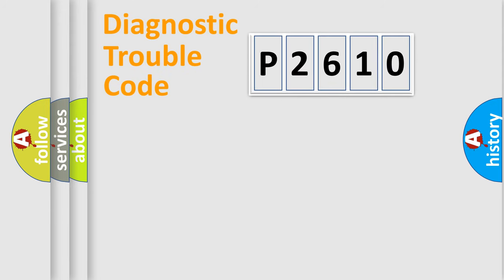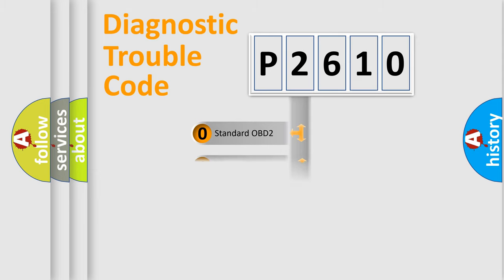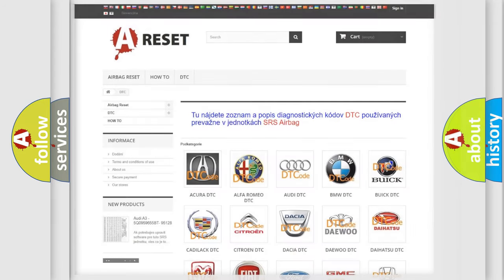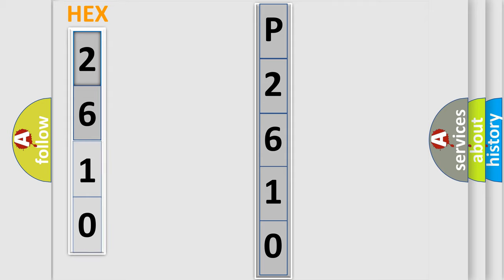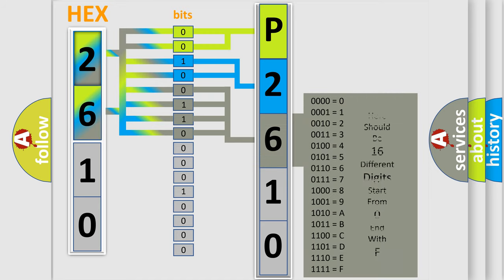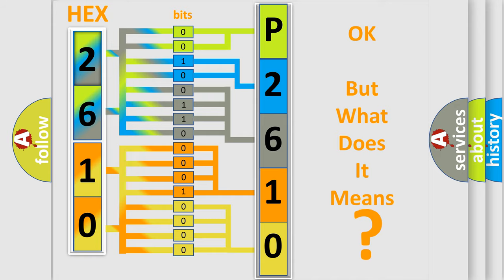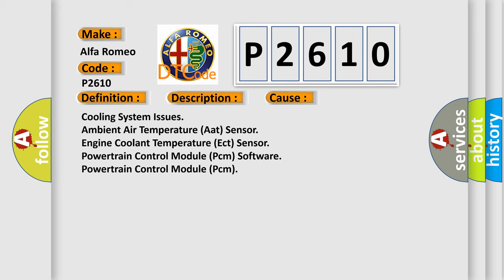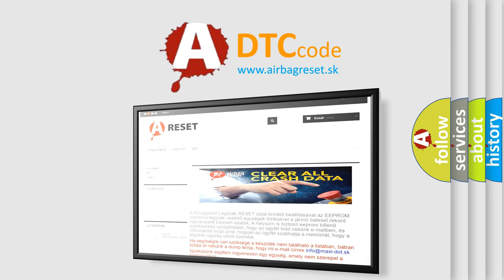DTC Alfa-Romeo P2610 Short Explanation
Contents:
0:21 Basic DTC analysis according to OBD2 protocol standard.
1:48 Insight into programming
2:58 A diagnostically understandable description of the Diagnostic Trouble Code
3:05 Basic error definition

Make:
Alfa Romeo
Code:
P2610
Definition:
Ecm Internal Off Timer Performance Rationality Slow
Description:
The PCM determines that the actual previous ignition off time is above the calculated maximum threshold.
Cause:
Cooling System Issues
Ambient Air Temperature (Aat) Sensor
Engine Coolant Temperature (Ect) Sensor
Powertrain Control Module (Pcm) Software